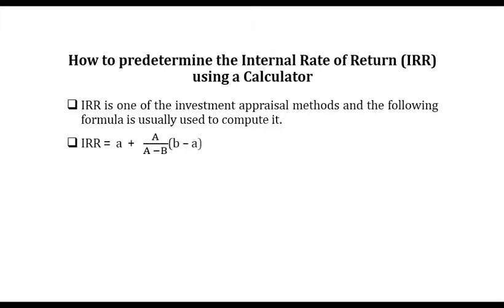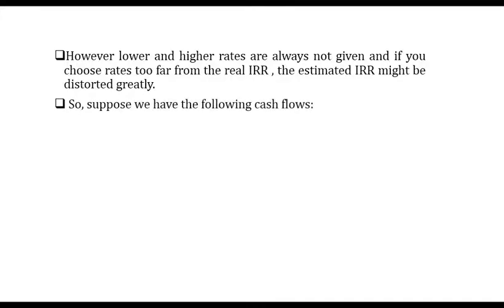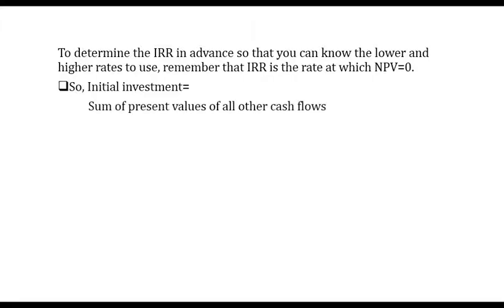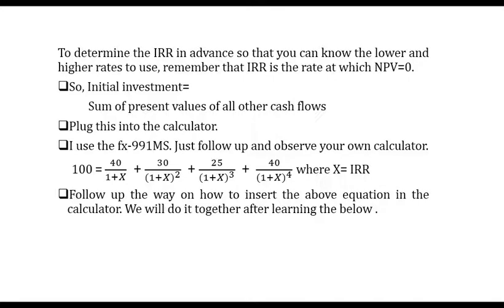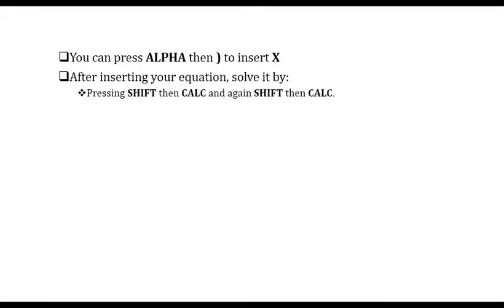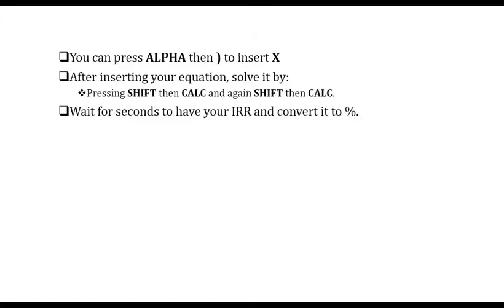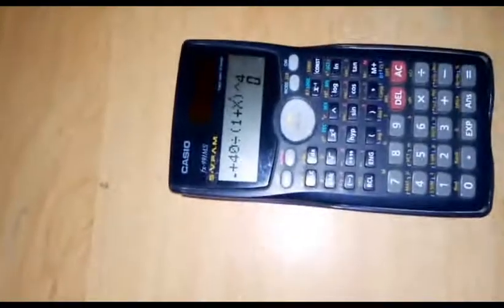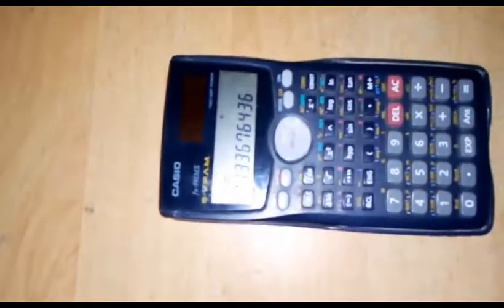Predetermining INTERNAL RATE OF RETURN (IRR) by a calculator in Investment Appraisal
The method teaches how to avoid the hurdle of selecting lower and higher rates using Trial and Error method by showing how to use a calculator to predetermine the IRR.
The value obtained can then be used to establish lower and higher rates that are certain to be close to the real IRR.